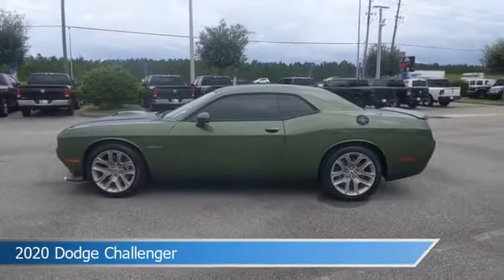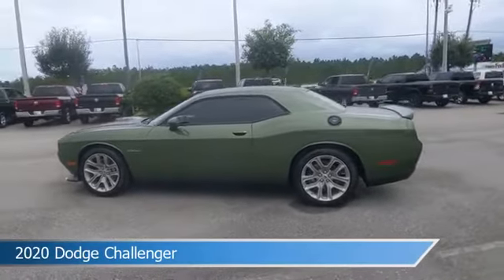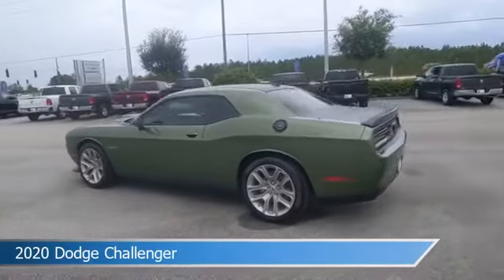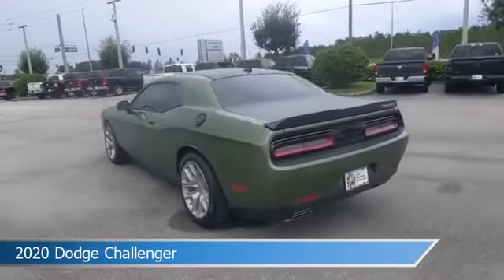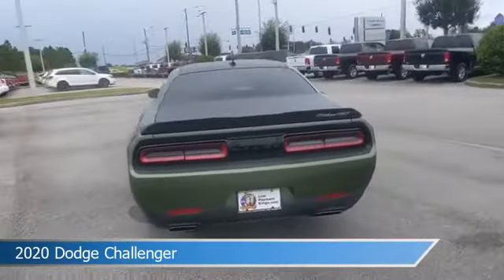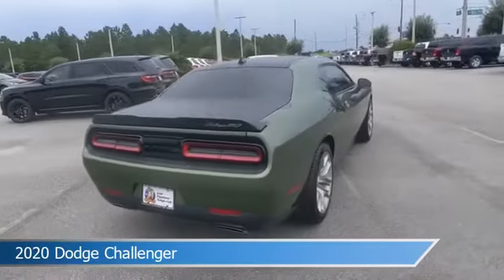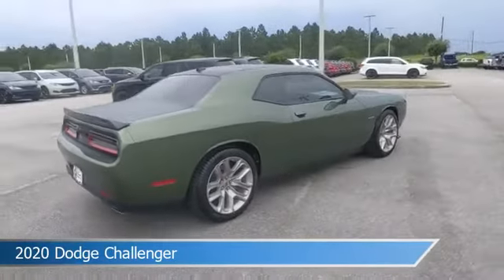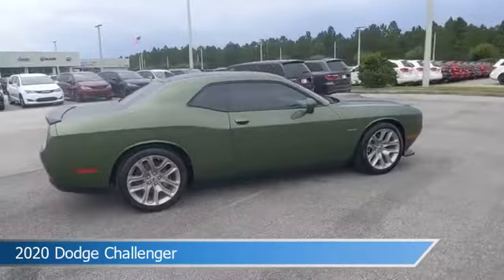2020 Dodge Challenger